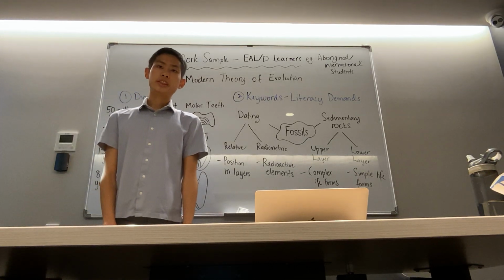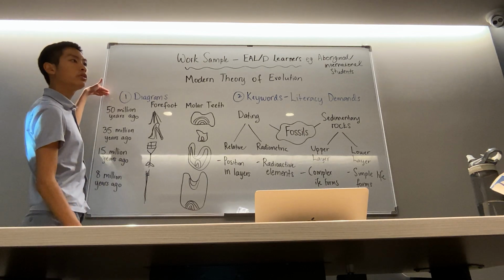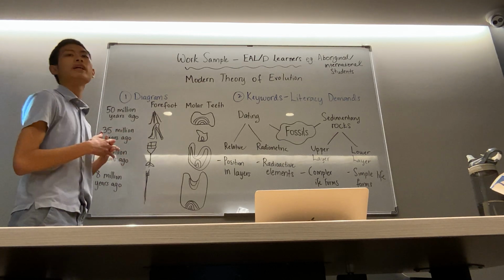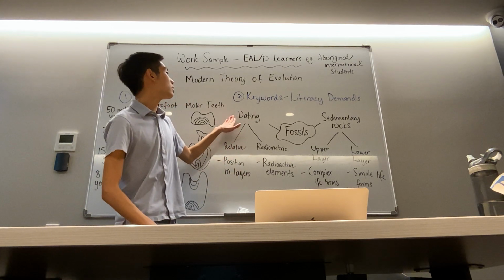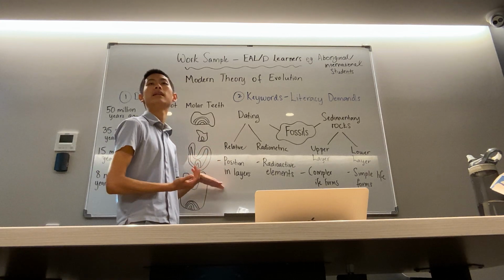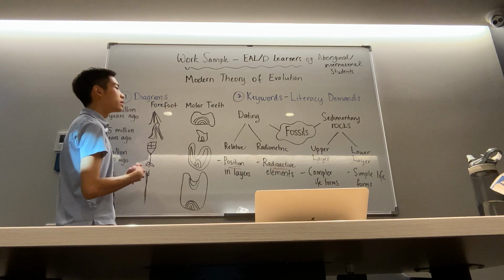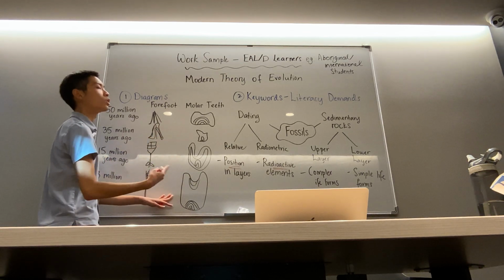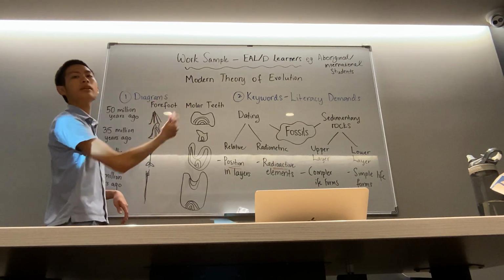Adjustments for students from diverse backgrounds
Science AT3